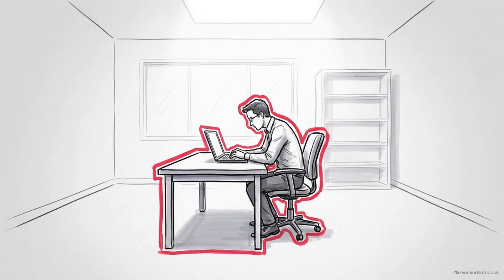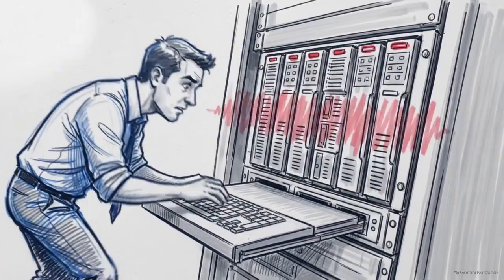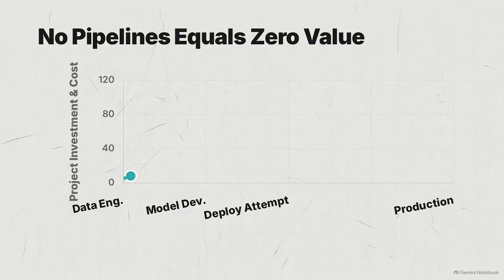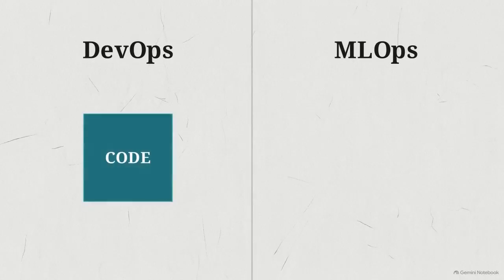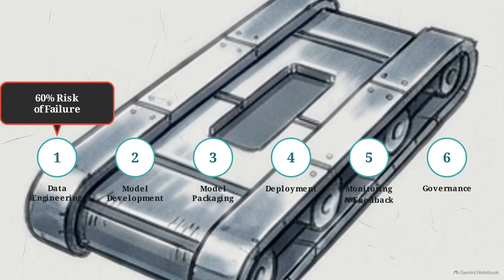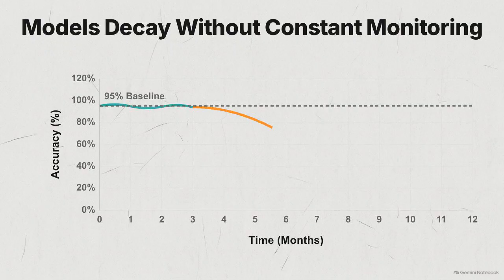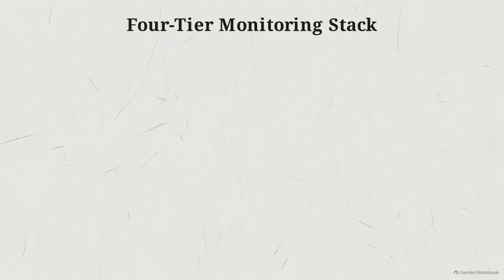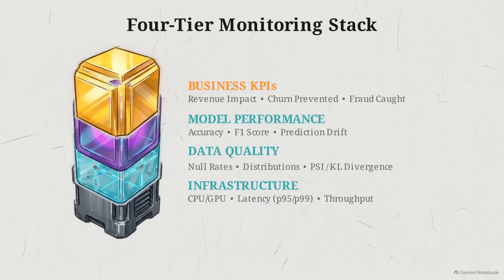Introduction -MLOps vs. DevOps: Stop Failing Your Deployments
We invite you to visit the Virtualization Options LLC Free Lifelong Learning YouTube Channel, with thousands of videos on a variety of subjects, Stop struggling with machine learning deployment. Learn why 87% of models fail and how to use MLOps to get your projects into production.

Most data science projects fail because they lack proper infrastructure. This video explains the critical differences between DevOps vs MLOps and why your current workflow might be stalling. If you are struggling to move models from a notebook to a live environment, this breakdown provides the roadmap for building reliable systems.

We explore the silent killer of production machine learning: model decay. By implementing robust CI/CD pipelines, you can ensure that your data science investments actually provide ongoing business value rather than accumulating technical debt. Learn to move past operational stress and build a sustainable path to deployment.

VOLLC Virtualization Options LLC - A Colorado-based Research, Education, and Advisory Organization